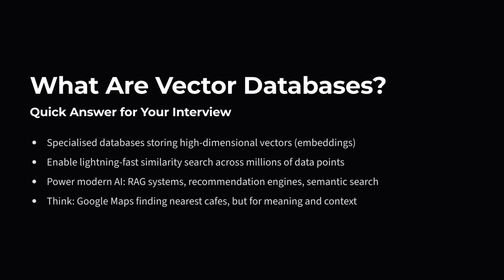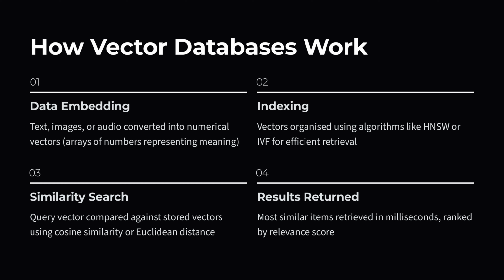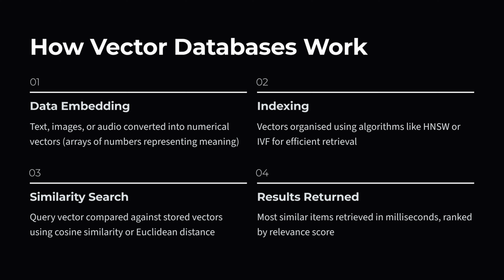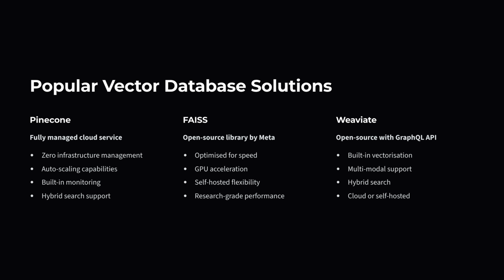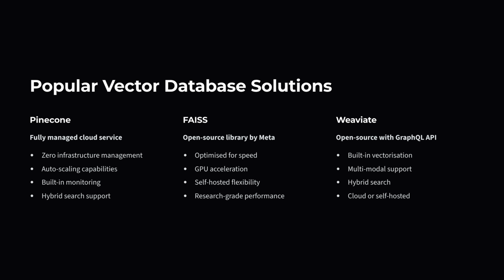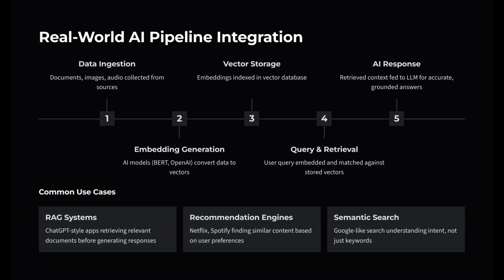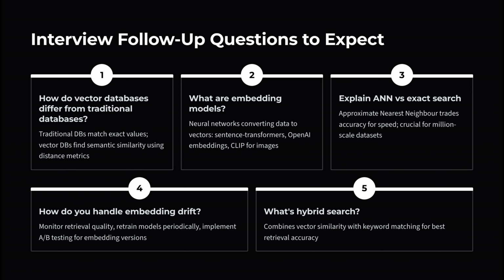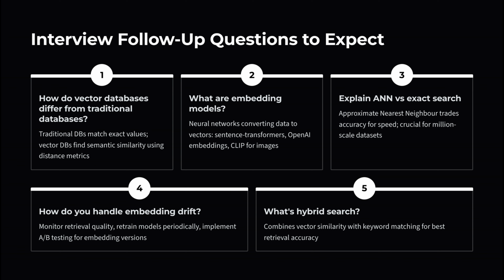How Vector Databases Work — The Answer Interviewers Expect - FAISS, Pinecone, Weaviate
Preparing for an AI or ML interview and need a clear, simple explanation of vector databases, embeddings, H N S W indexing, I V F index, A N N search, and semantic search?
This video gives you the interview-ready answer that top companies expect, using a warm, conversational breakdown perfect for beginners and senior engineers alike.

Whether you're getting ready for ML system design interviews, AI engineering interviews, or RAG interview questions, this guide will help you understand the full picture in less than six minutes.

In this video, you’ll learn what a vector database is, how vector databases store high-dimensional embeddings, and why they enable lightning-fast similarity search across millions of data points. The explanation covers practical, real-world workflows used in modern AI, such as RAG systems, semantic search, recommendation engines, and retrieval pipelines, plus the exact phrasing interviewers want to hear when they ask, “How do vector databases work?”

If you've ever searched for “vector database interview question and answer explanation” or “what is a vector database simple explanation for interview”, you’ll find this breakdown extremely helpful. We go step-by-step through concepts that candidates often struggle with, such as vector search vs keyword search, embedding drift, and how vector storage architecture fits into LLM RAG pipelines. Everything is explained using beginner-friendly visuals and analogies, without jargon or heavy math.

You’ll also learn how embeddings convert meaning into numerical vectors, why similarity search using cosine distance matters, and how A N N search vs exact search tradeoffs affect latency and accuracy in large-scale systems. If you’ve been searching for “how embeddings work AI”, “semantic search interview explanation”, or “simple H N S W indexing explanation for interviews”, this video is designed for you.

We also compare the most popular vector database tools, including Face, Pinecone, and Weaviate, with a helpful interview approach: when to use managed vector databases, when to deploy open-source solutions, and how indexing methods affect retrieval. If you looked up “Pinecone vs Weaviate for interview prep”, “Face vector search interview questions”, or “which vector database to use interview question”, this section will give you complete clarity.

For deeper interview rounds, we also cover topics like vector search architecture, embedding drift interview questions, latency budgets, and system design scenarios. These topics match long-tail searches such as “vector database use cases for ML system design interviews” and “RAG system retrieval interview answer”, so the video prepares you for both behavioral and technical AI interview rounds.

You’ll get a clear walkthrough of real-world use cases like fraud detection using vector similarity, genomics sequence matching via embeddings, and document retrieval pipelines for customer support. So if you've been exploring “vector storage architecture interview prep” or “LLM RAG pipeline explained for interviews”, this video gives the kind of crisp, confident explanation that stands out in interviews.

This video is built for job seekers preparing for AI roles at FAANG, top startups, and enterprise ML teams. If you’ve been searching for AI interview preparation topics such as semantic search for interviews, embedding model interview answers, or ANN search vs exact search explanation, you will find this guide extremely valuable.

Watch this until the end to learn not only how vector databases work, but how to explain them in interviews in a way that feels natural, structured, and senior-level.